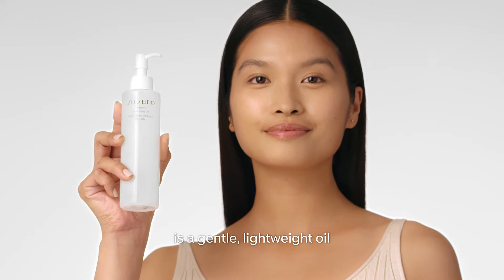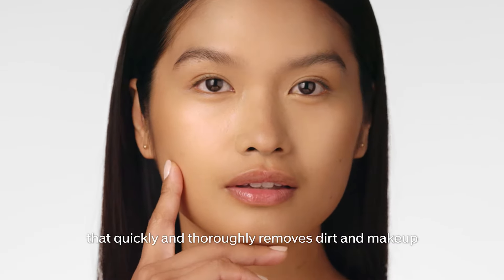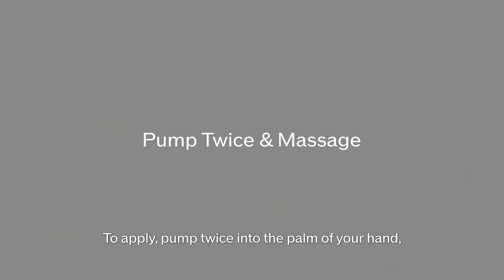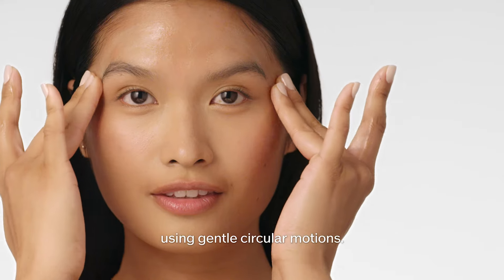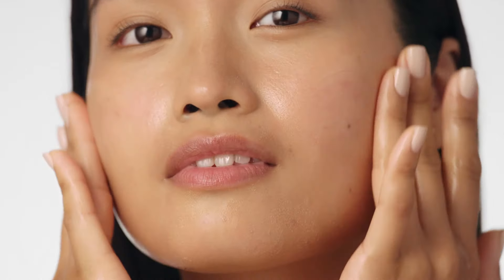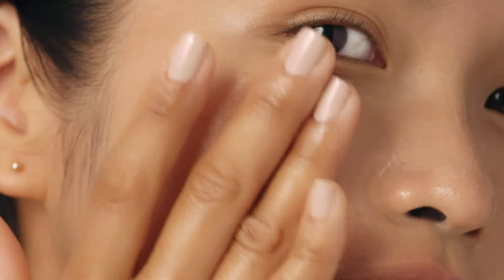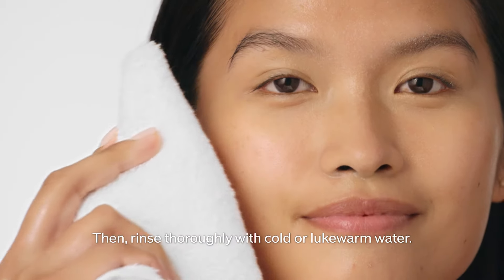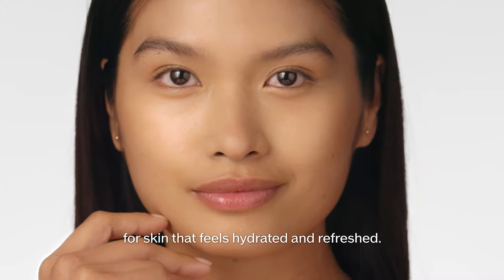How To Use Perfect Cleansing Oil | Shiseido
Shiseido Perfect Cleansing Oil is a makeup remover that leaves your skin feeling clean, fresh, and moisturized. Find out how to use it correctly with this guide from the experts at Shiseido.

Comfortable, lightweight cleansing oil with Shiseido original Gentle Quick-Removing Technology that can be used on wet or dry skin. Rapidly reaches deep down into the pores to thoroughly remove dirt and makeup. Quickly lifts base makeup and waterproof eye makeup. Rinses off quickly, leaving a non-greasy, dewy finish.